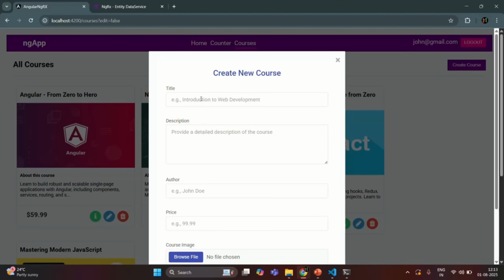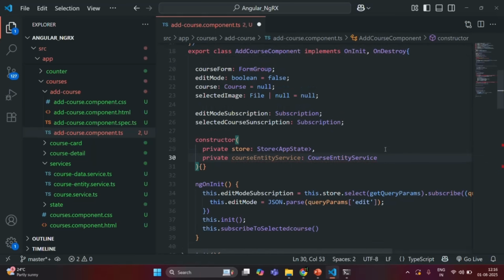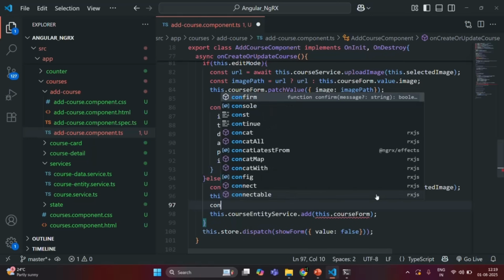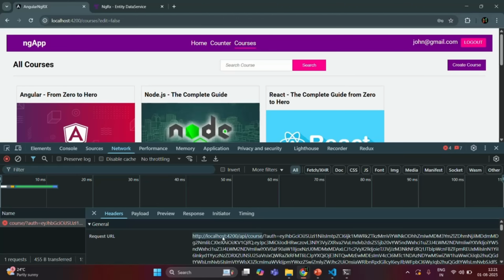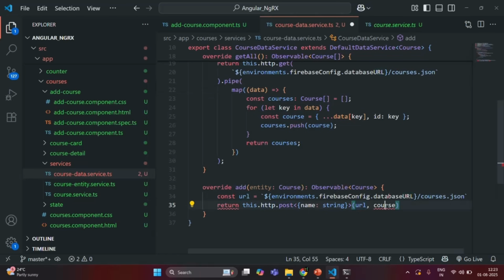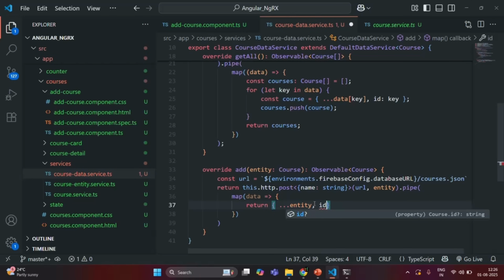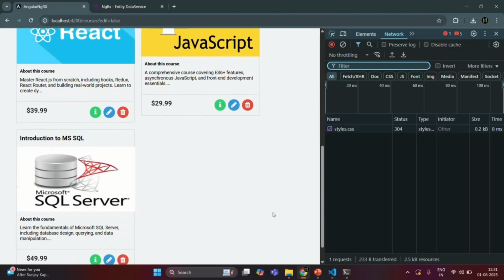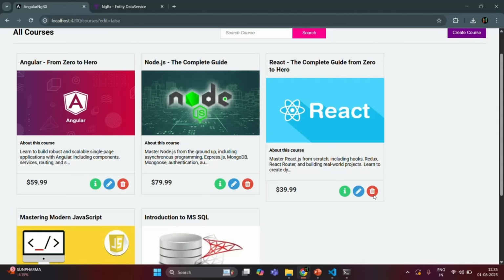NgRX Data: Adding New Entities with Zero Boilerplate | NgRx Course #89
In this lecture, we continue our deep dive into NgRx Data by implementing the Create functionality. You will see how NgRx Data significantly reduces boilerplate by handling the entire lifecycle of a "POST" request—from dispatching the action to updating the store and managing side effects—with a single method call.

We will also address how to properly handle the unique response format of Firebase, which returns a generated name (ID) that we must map back to our local entity.

We’ll walk through the add() method provided by the EntityCollectionService. You'll learn how to take a standard Angular Form value, pass it to the service, and let NgRx Data handle the rest. We also revisit our Custom Data Service to override the add() method, ensuring our Firebase backend receives the correct data and our local store gets the newly generated ID back from the server.

What you will learn in this video:
✔️ The add() Method: How to trigger a creation request using the CourseEntityService.
✔️ Handling Form Data: Mapping form.value to your TypeScript interface.
✔️ Overriding the add() Logic: Customizing the POST request in CourseDataService to match Firebase's expectations.
✔️ Firebase ID Mapping: Using the RxJS map operator to extract the name property from Firebase and assign it as the entity id.
✔️ Automatic Store Updates: Watching Redux DevTools dispatch SAVE_ADD_ONE and SAVE_ADD_ONE_SUCCESS automatically.
✔️ The Developer Advantage: Why writing less code leads to higher productivity and fewer bugs.

💡 By the end of this video, you'll be able to add new courses to your database and see them appear instantly in your UI without writing a single reducer!

⏱️ Timestamps
00:00 Introduction: The "Create Course" Form
01:30 Injecting CourseEntityService into the Add Component
02:45 Calling the add() method with form values
04:45 Crucial Fix: Overriding add() in the Custom Data Service
06:30 Integrating the Firebase POST URL
08:15 Pro Tip: Mapping the Firebase response object to our Course model
10:00 Observing the automatic Redux actions in DevTools
11:30 Summary: Why NgRx Data is a game-changer for productivity